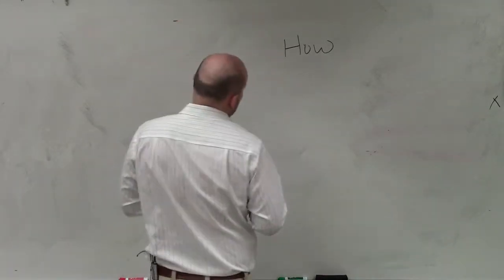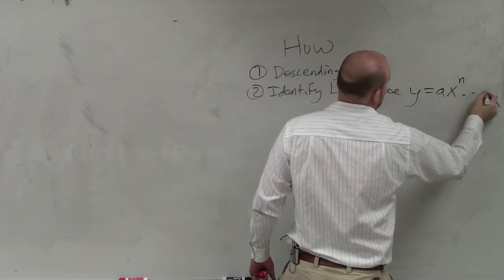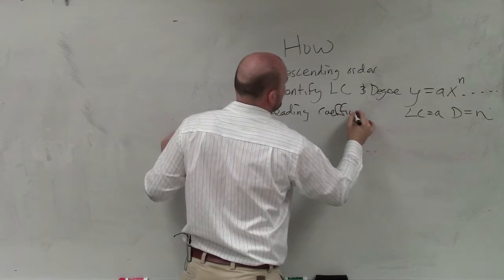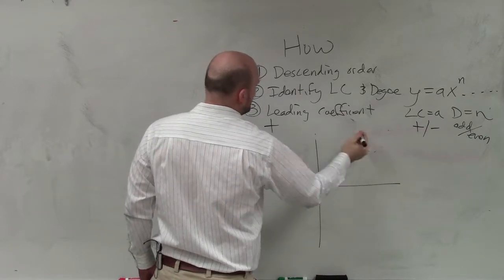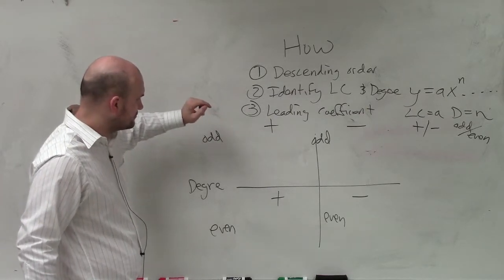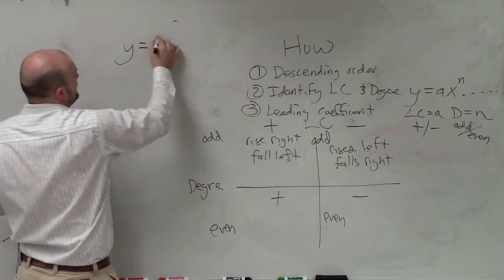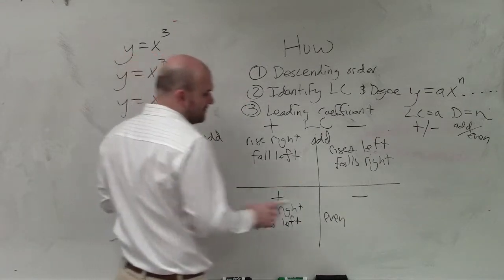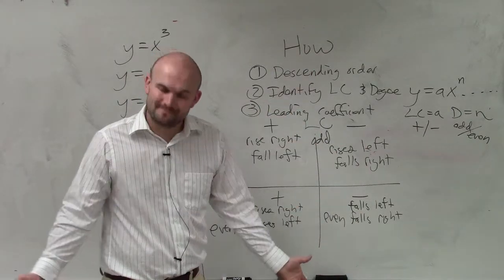How do we determine end behavior